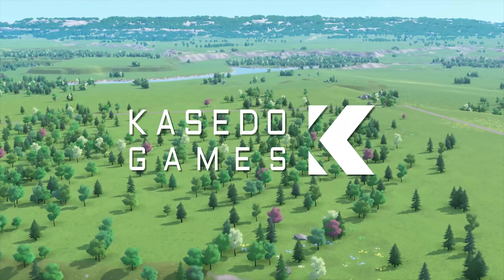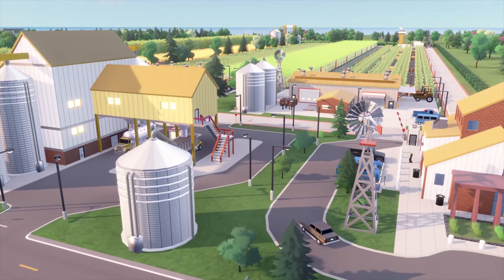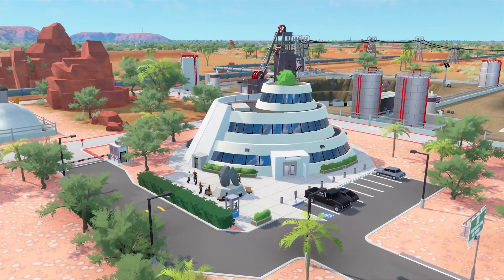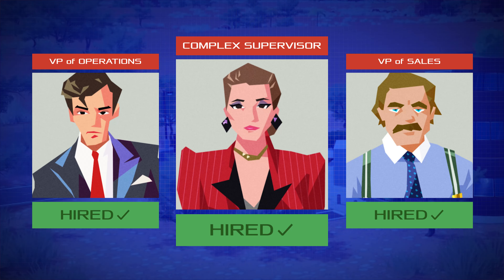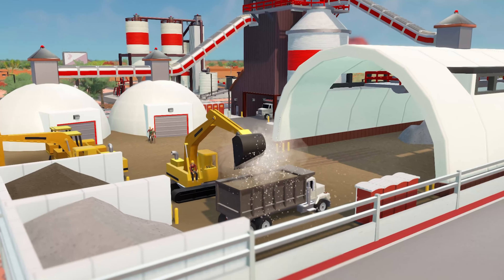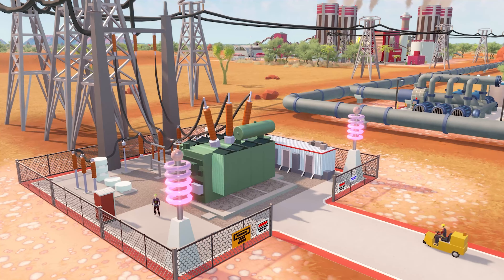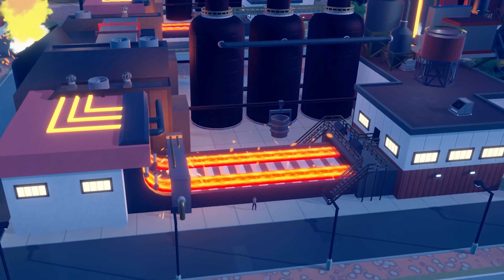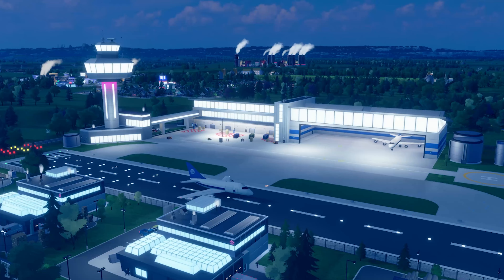Rise of Industry 2 - Complexes trailer (Xbox)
General information:
🎮 Developer: SomaSim
🎮 Publisher: Kasedo Games